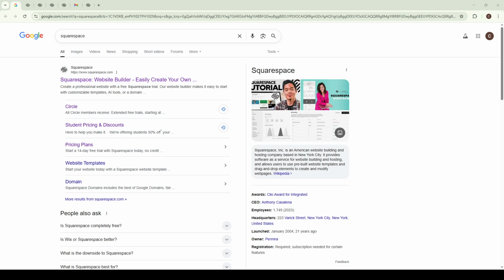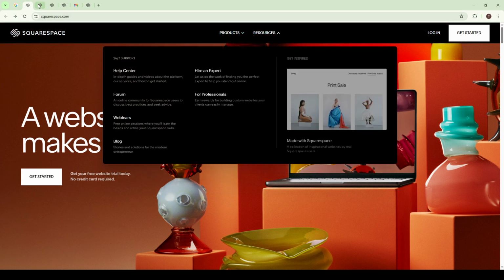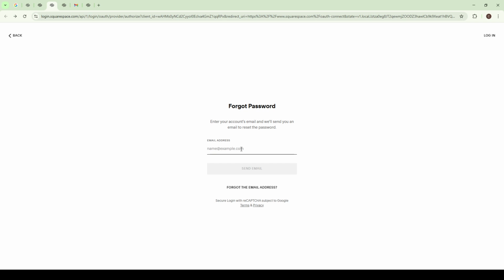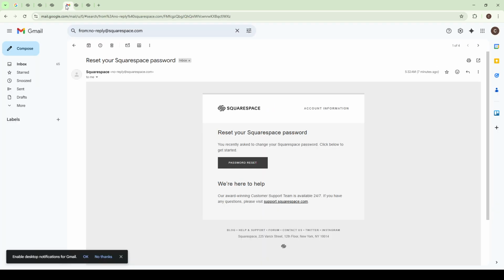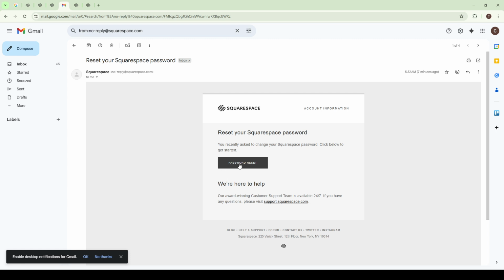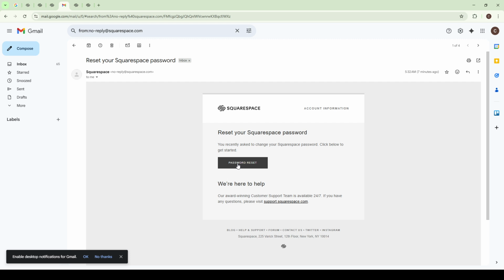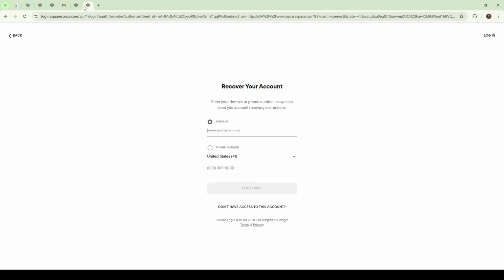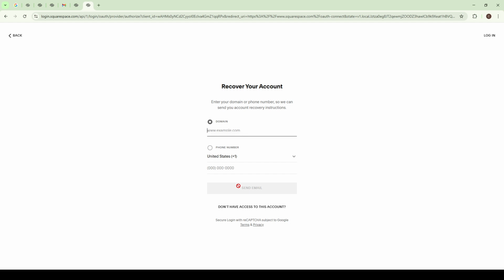How to Recover Squarespace Account [2026 Full Guide]